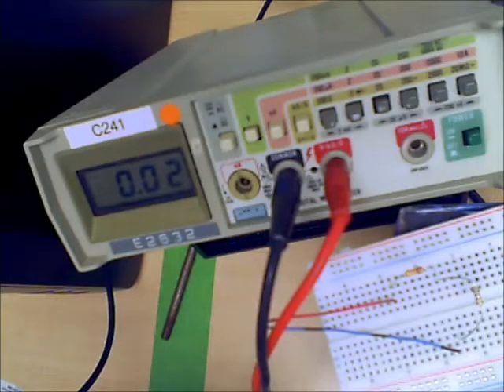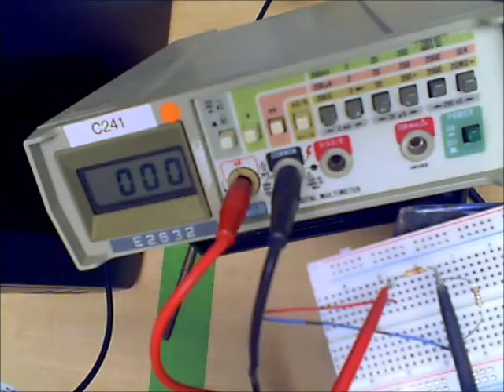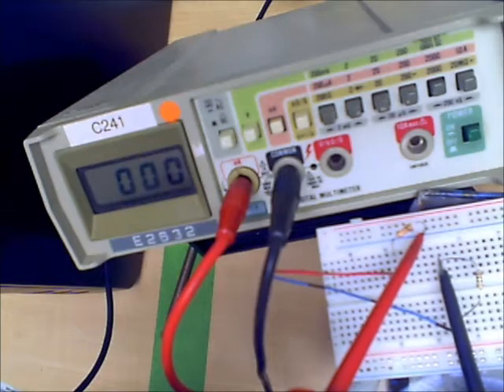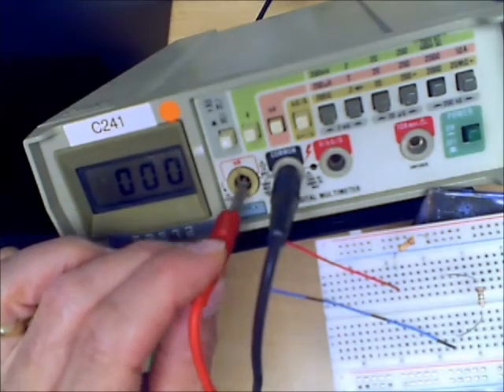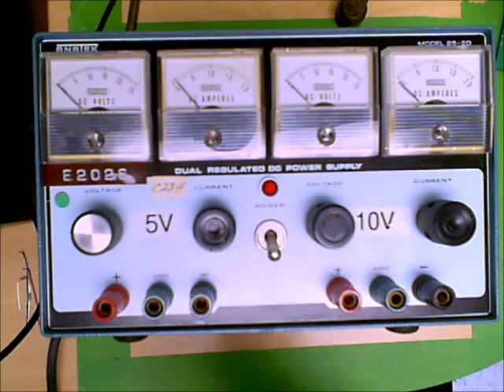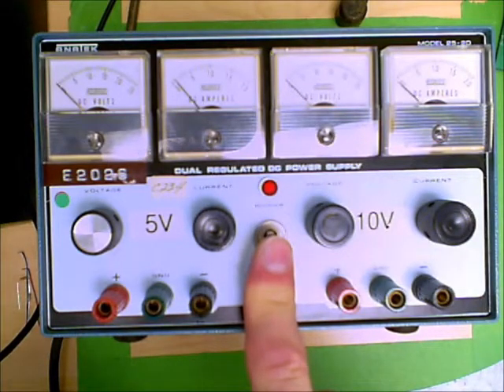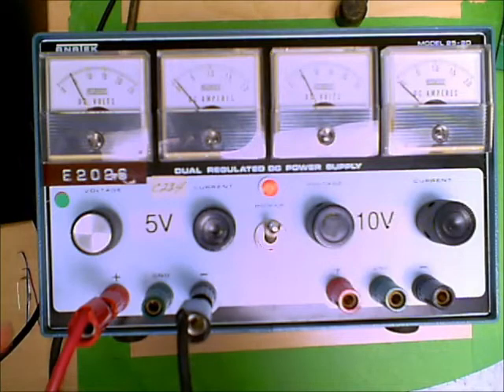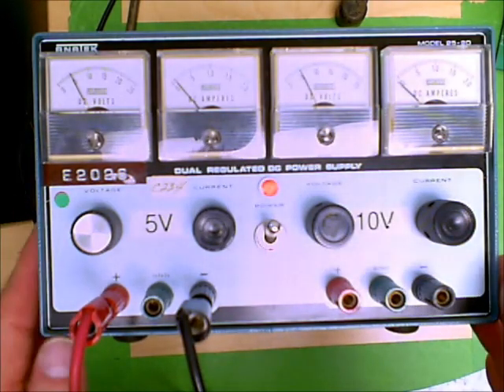ammeter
ammeter measurement